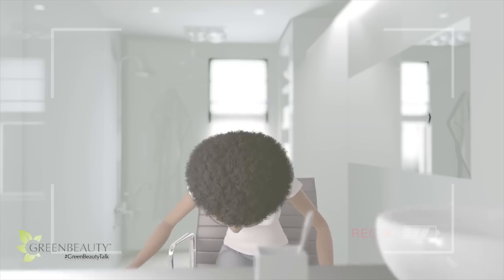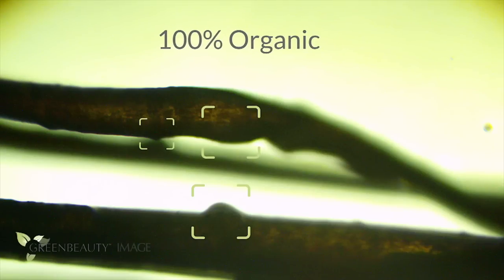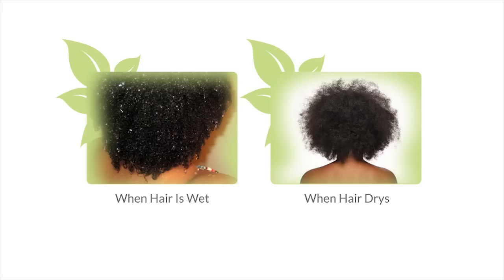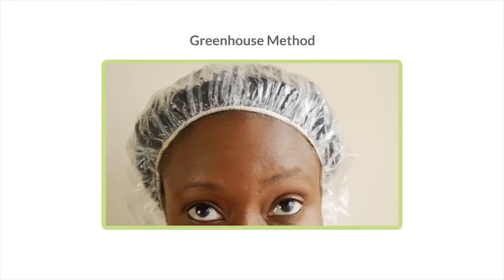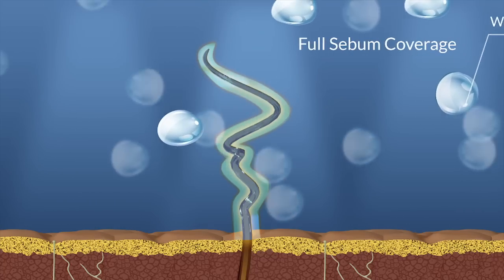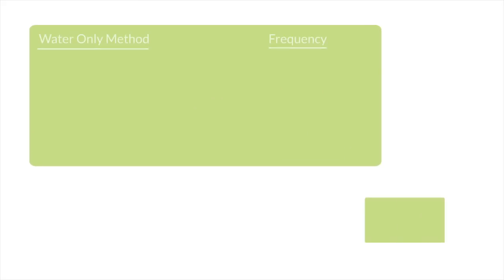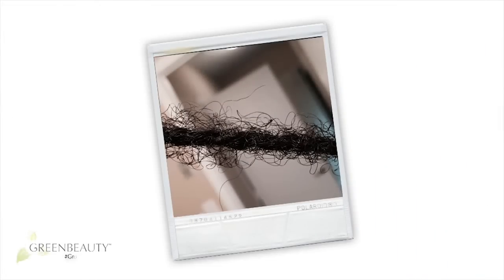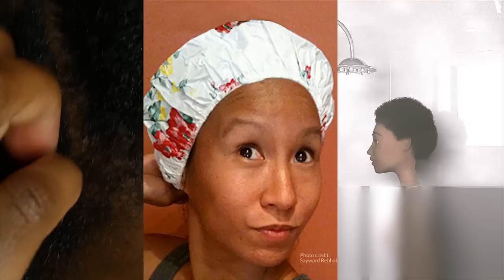The BEST hair care product you don’t know about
If the excess sebum on your scalp is used correctly, it can actually do wonders to your natural hair, keeping it moisturized for weeks without washing it and causing less breakage.

How I keep my hair stretched and clean for months WITHOUT WASHING IT | PART 1 of 2

How I keep my hair stretched and clean for months WITHOUT WASHING IT | PART 2 of 2